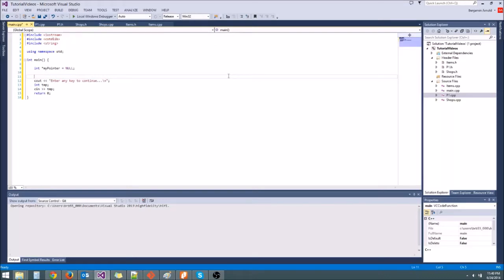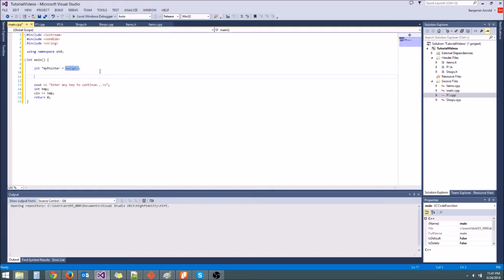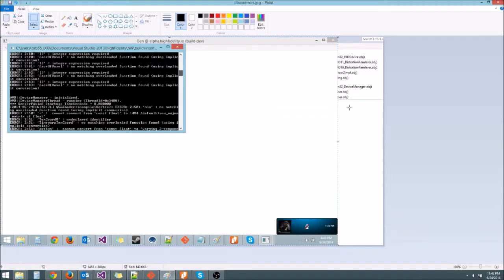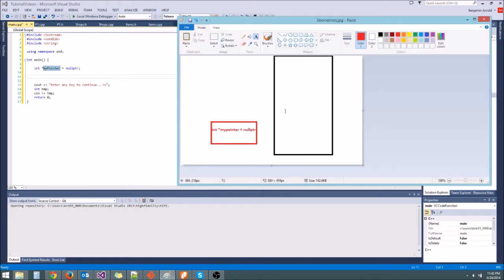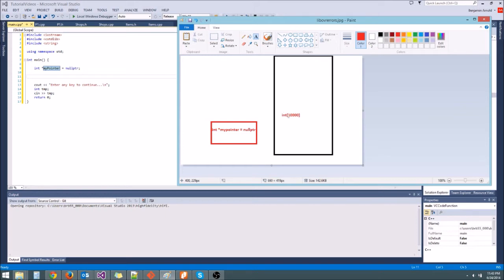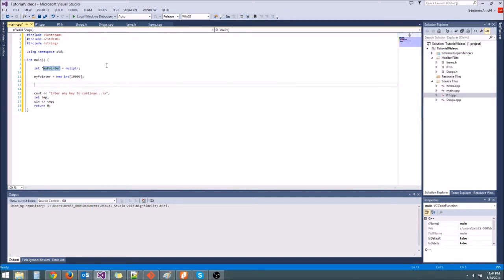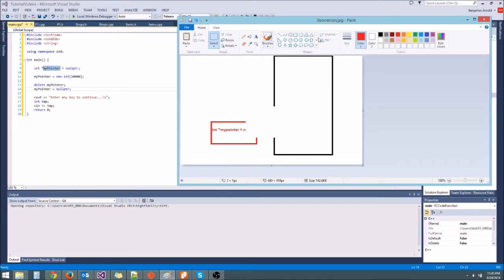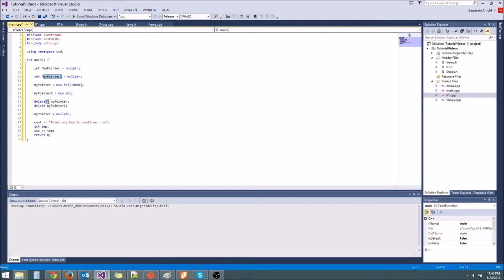C++/Game Tutorial 27: new, delete, and delete[]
In this episode we learn how to allocate variables on the heap using the new operator, and how to delete them from the heap with delete or delete[]! We also learn a little more about the difference between a by reference parameter and a pointer, and we learn that we should use nullptr instead of NULL :)